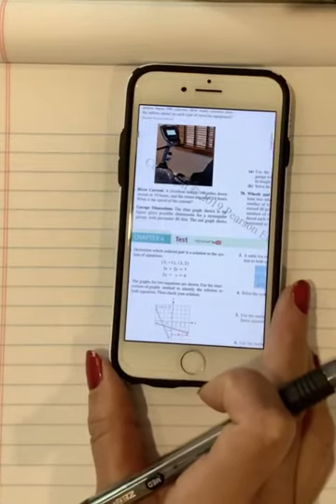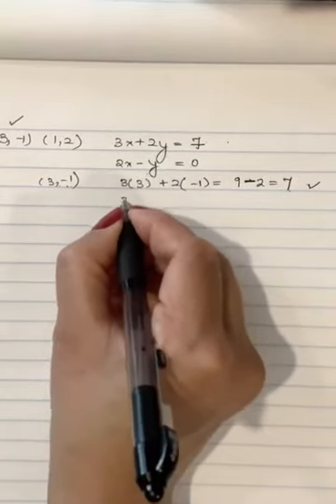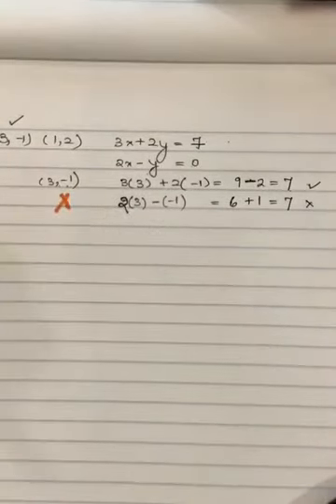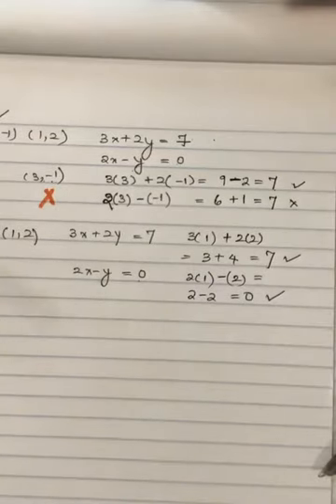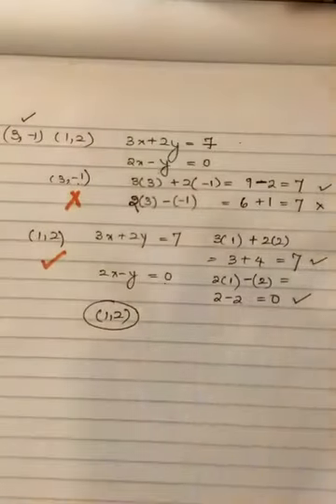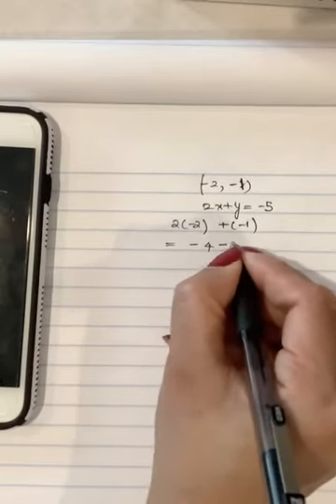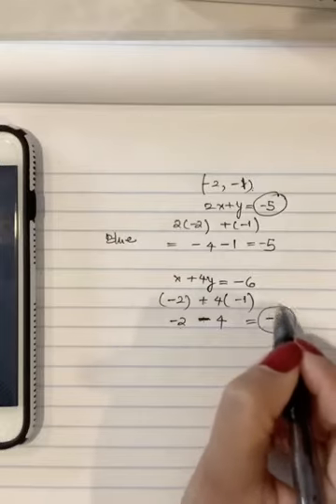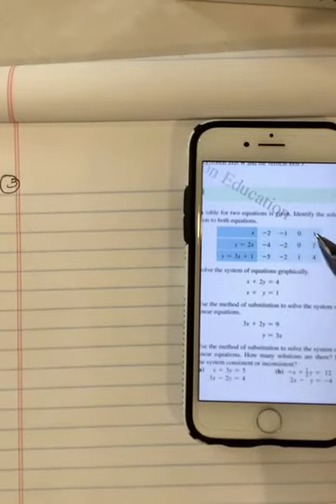Elementary Algebra Ch 4 testing systems of equations